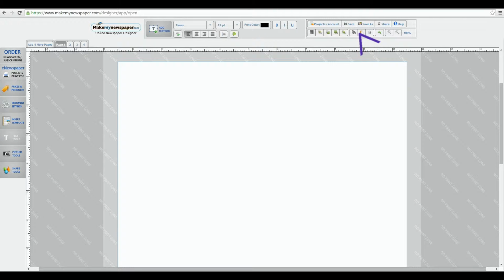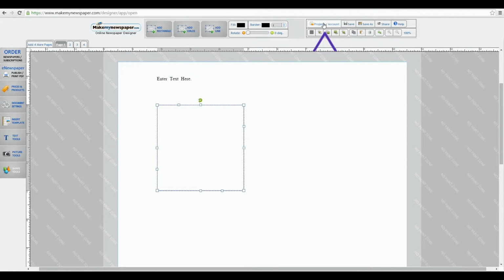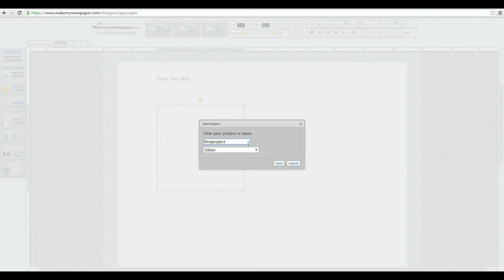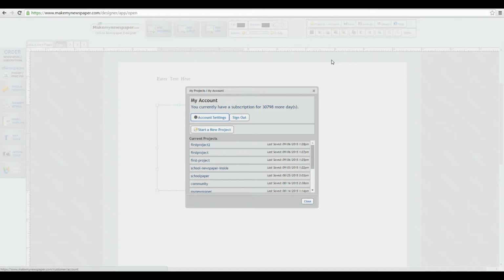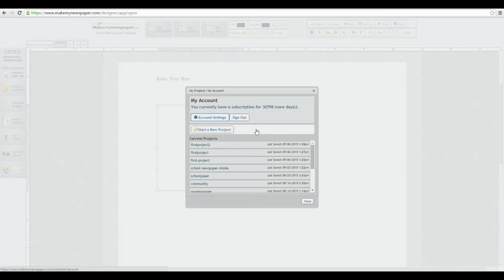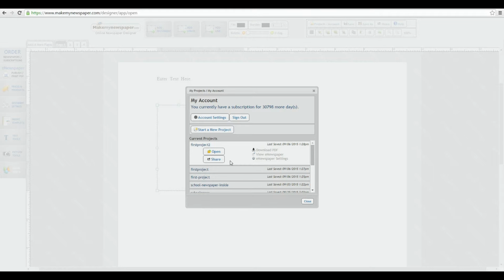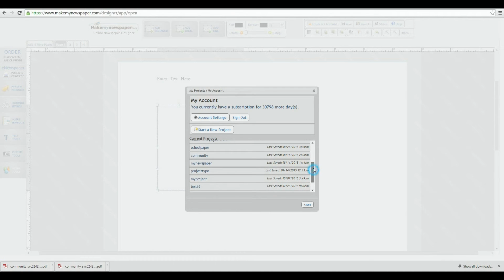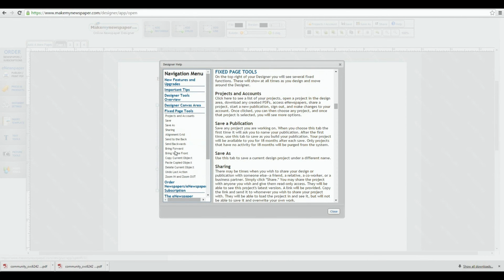MakeMyNewspaper.com's Cloud Designer Tutorial #5: Projects and account and saving features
How to use your account and where and how to save and save as projects is the subject of part 5 of Makemynewspaper.com's cloud newspaper designer tutorial series.  to use the Designer for free.